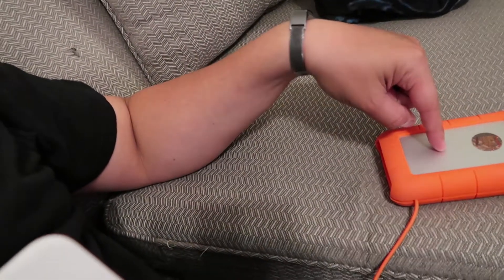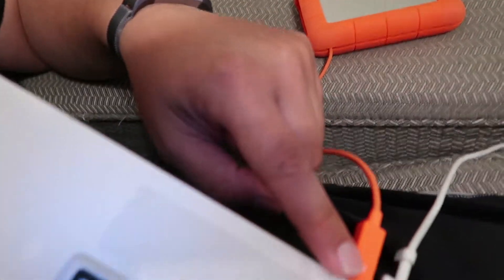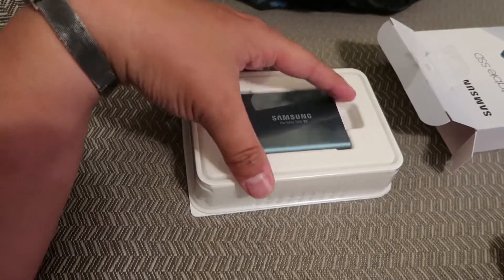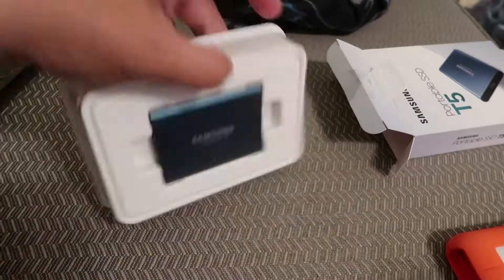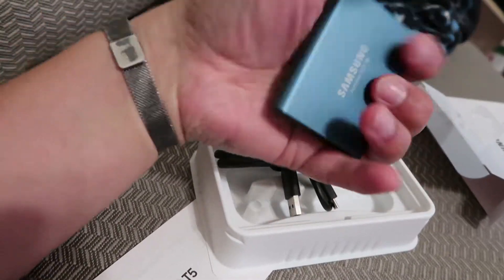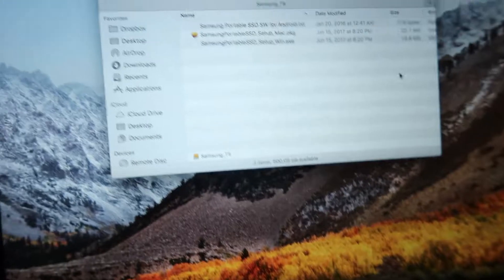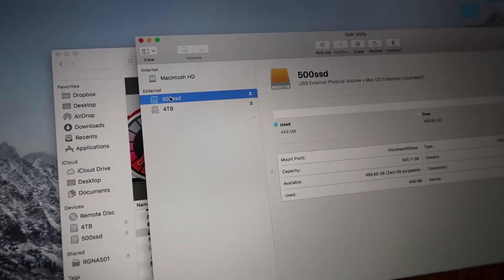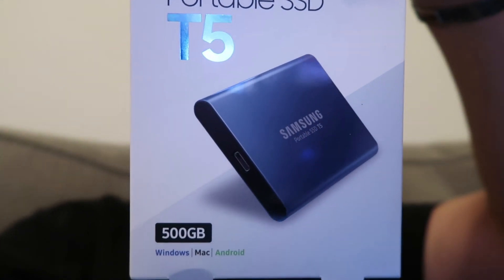Samsung Portable SSD T5 500gig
I got a new ssd drive, I've been using it for two days now and its really great.